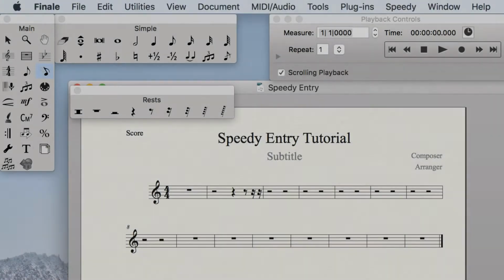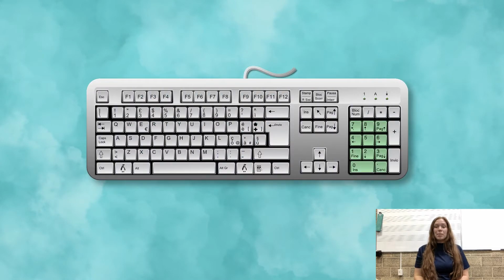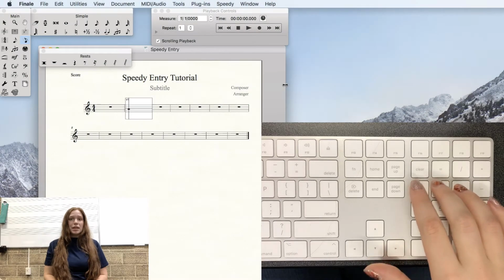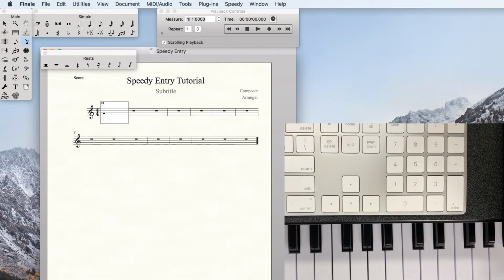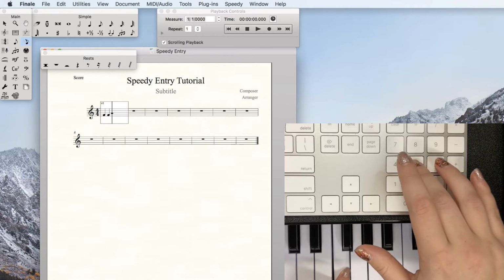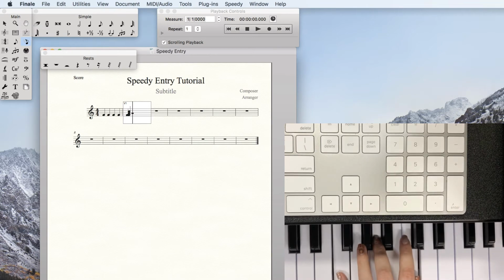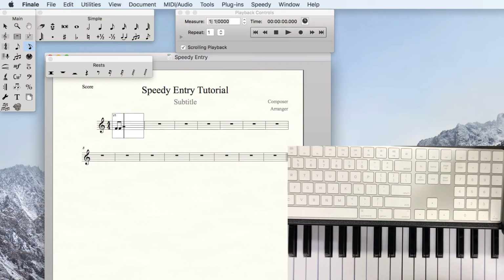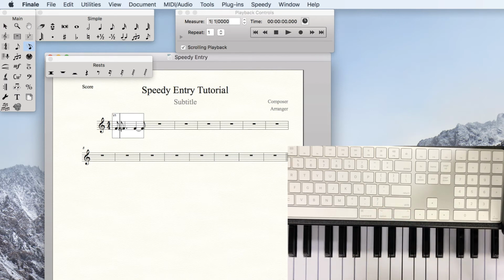How to Use Finale Speedy Entry (with MIDI input)